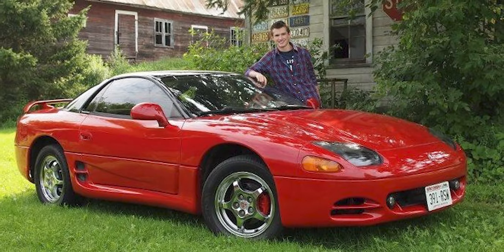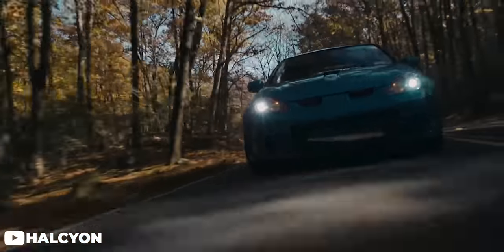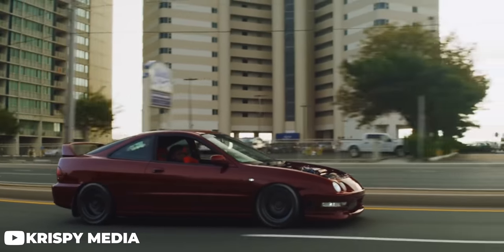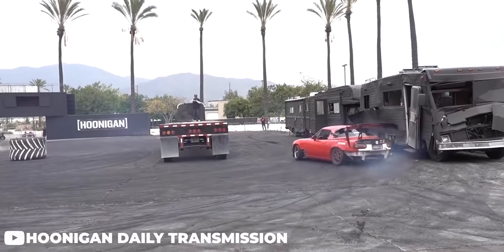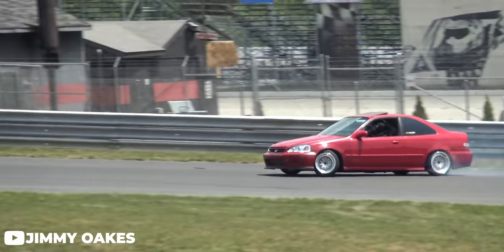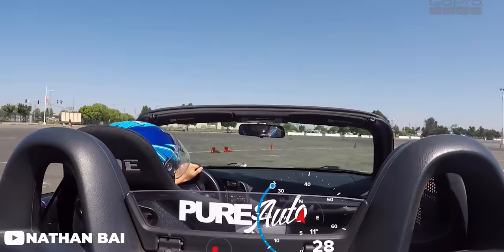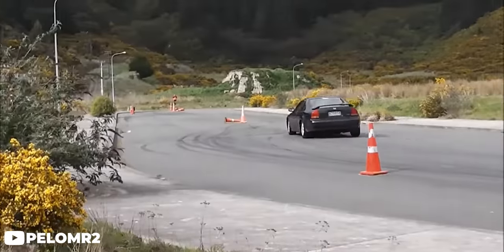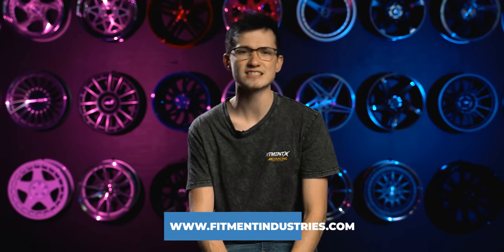How to Drive YOUR Slow Car Fast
What is THE BEST slow car?
🚘Looking to UPGRADE YOUR RIDE? Build now and pay later with UP TO 0% Financing Through Affirm!

⭐Do you own a SLOW CAR? Well if you do, or if you just happen to have a car with some aftermarket wheels, don't forget to add your ride to our gallery! It's the easiest way to be featured on our channel!

For many of us, driving is a huge part of what it means to enjoy cars, and one thing is certain; you don't need a fast car to have fun. Driving a fast car can come with a lot of perks, you have power, style, and the capability to be confident when you're around your current fling. However, no one mentions how often you can actually make use of that 750hp sitting under your hood. The sad truth is it can be limited unless drawing the attention of the local police is your goal. But what do you do when you have a slow car? How can you make the most of the least power? Today Alex is here to hand out some free pro tips on driving slow cars fast, and how to make the most out of any spirited driving experience.

🚘Looking to make YOUR RIDE stand out from the crowd?  Find out what other drivers are running on their cars by searching for your vehicle in our FITMENT GALLERY

🔧 Fitment Industries Garage channel!

0:00 Introduction
0:50 Plugs
1:32 What it’s like driving slow cars
2:21 Keep those RPMs up!
3:42 Short Throw Shifter
5:46 Practice practice practice!
8:11 What a slow car can teach you
9:04 Outro